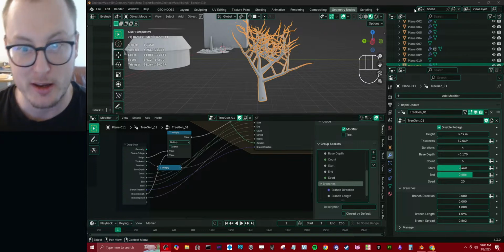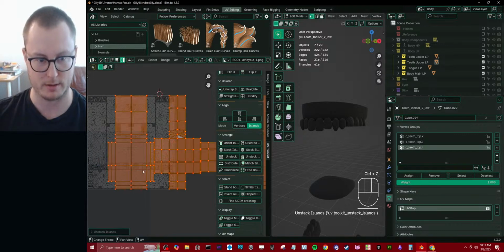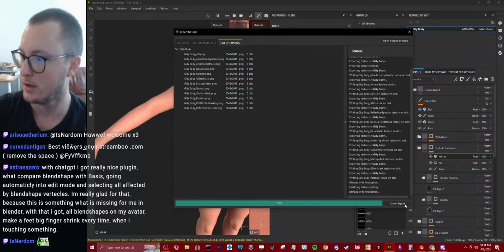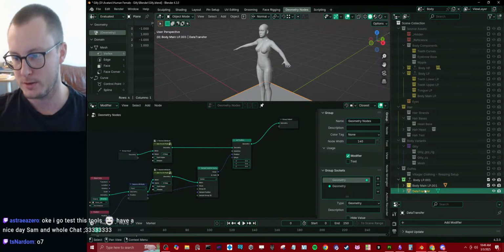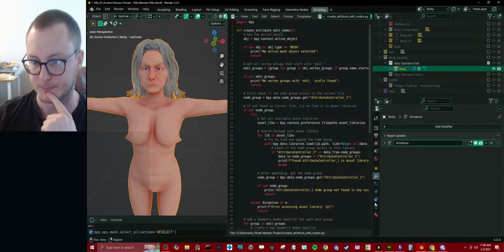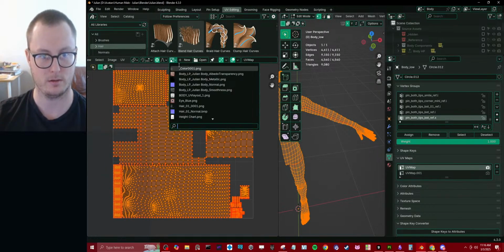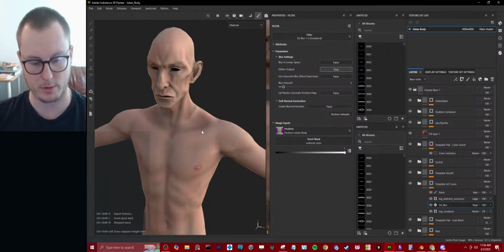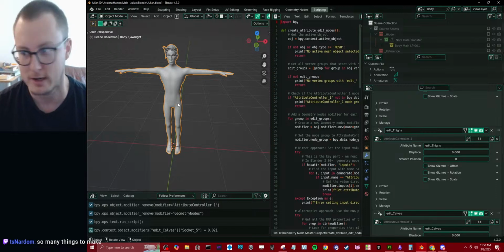MOAR GEO NODE MADNESS